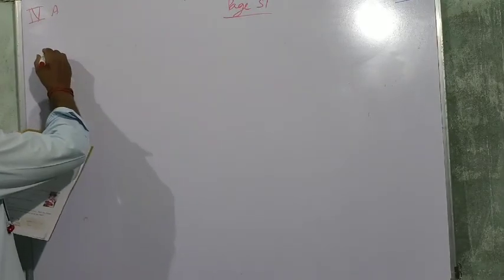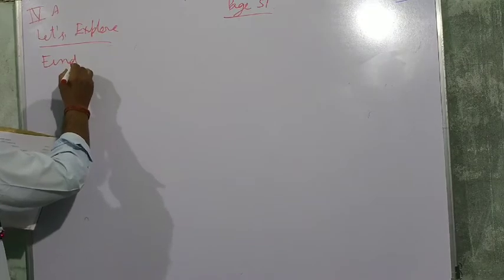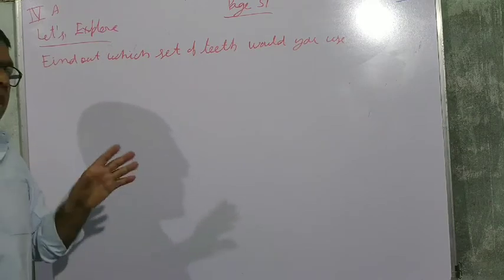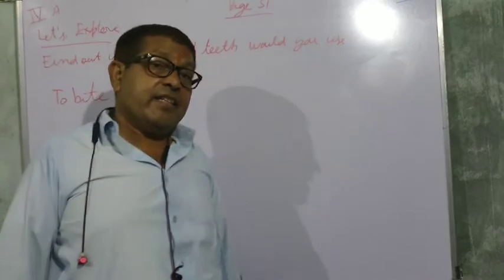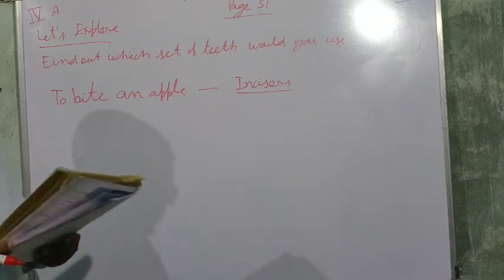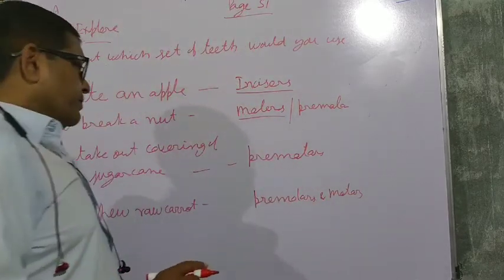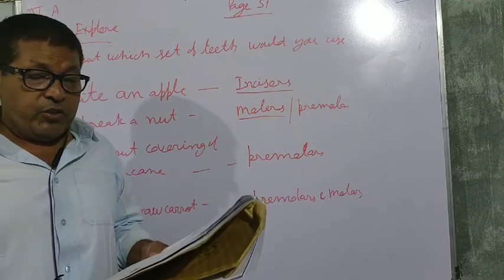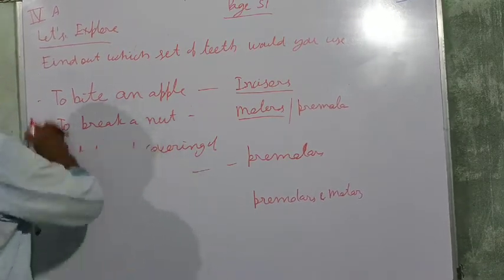Teeth and Microbes - Activity